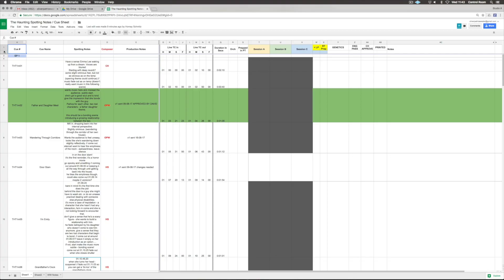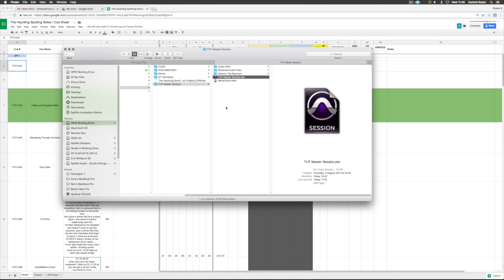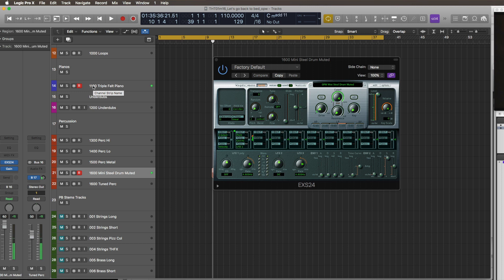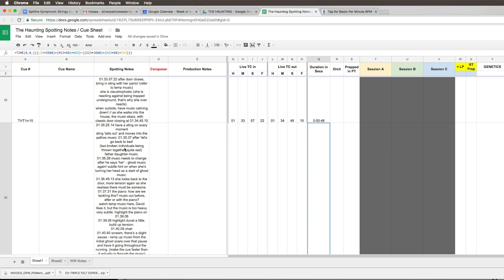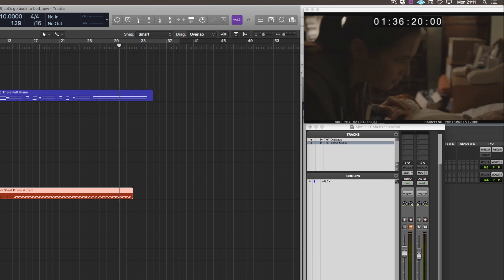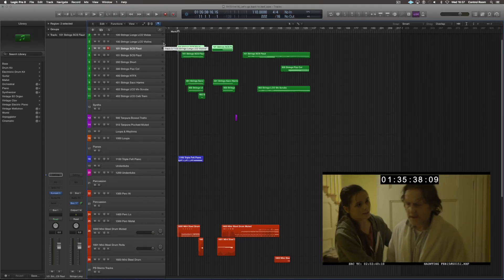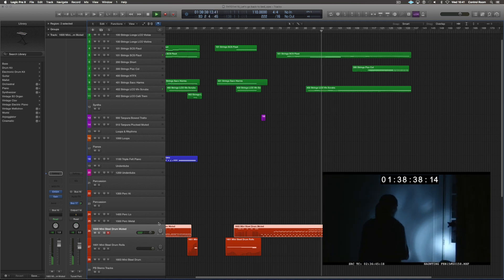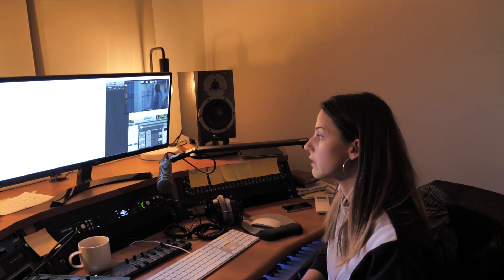Inside The Score - Episode Three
In this episode, Homay and Oliver discuss the importance of workflows on a project.